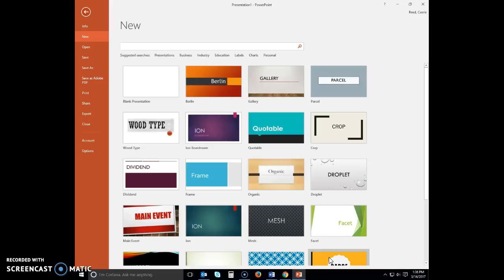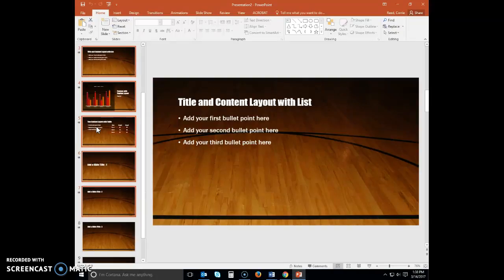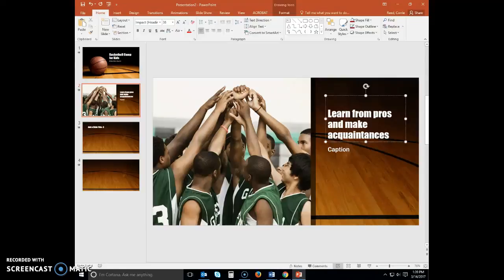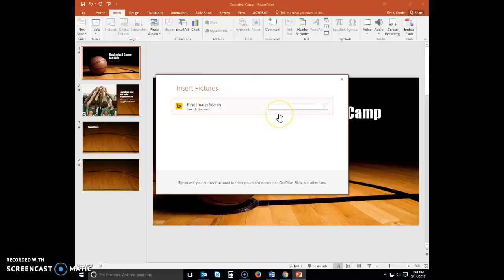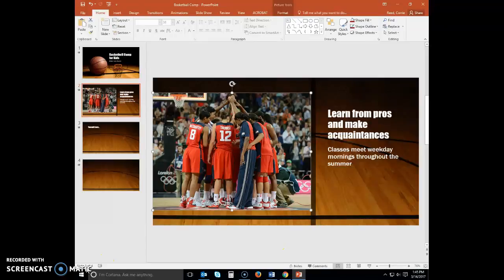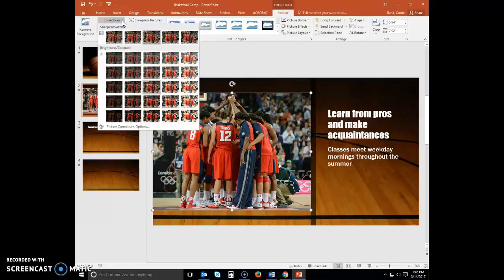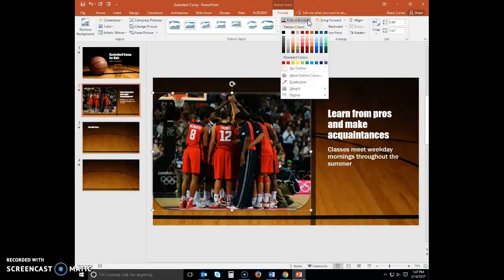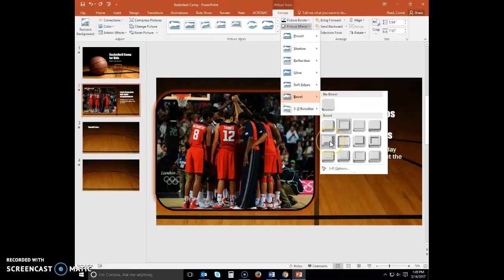Powerpoint Module 2 Video 1